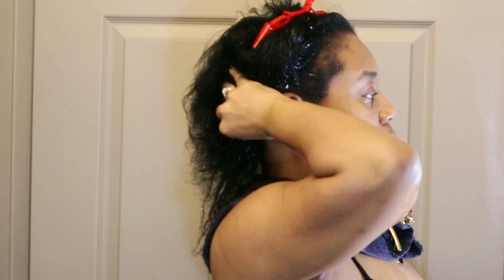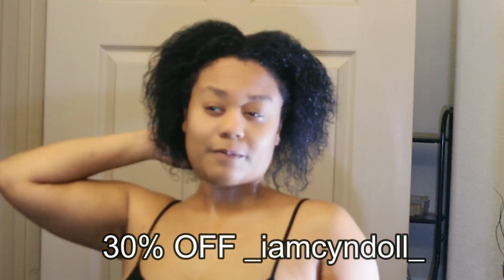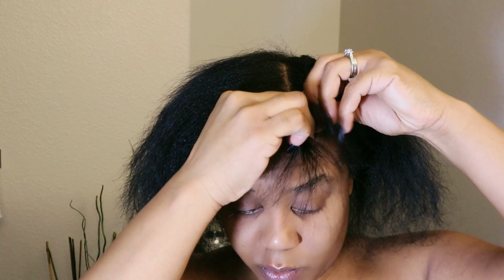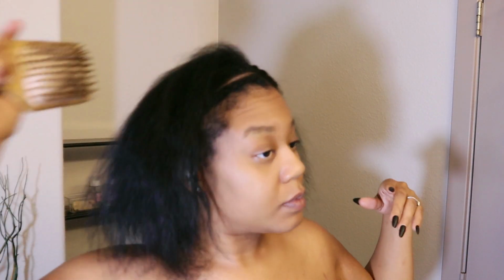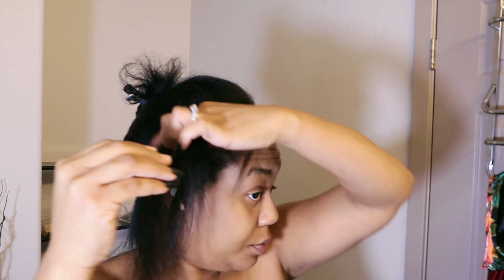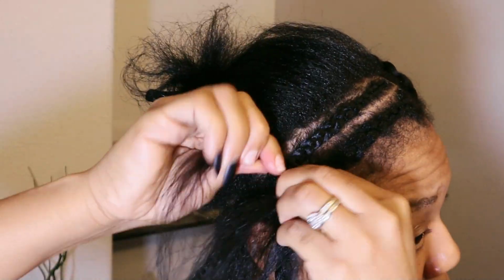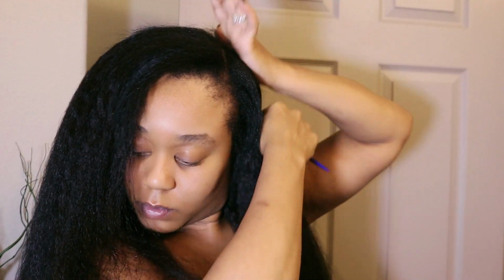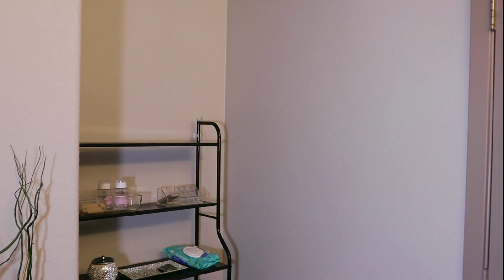Length retention with OLAPLEX! My HS balding and hair growth journey.@IamCynDoll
🌟 **Welcome to Cyn Doll's World! 💁‍♀️✨**

Embark on a transformative journey with me, Cyn, as we explore the fascinating science behind hair health, scalp care, gut health, and so much more! 💖 As a dedicated advocate of Team Natural Hacks, I'm here to share in-depth insights and practical tips to empower you on your holistic beauty and wellness journey.

🔬 **Dive into the Science:**
Uncover the secrets of the hair growth cycle, scalp health, and the intricate connection between gut health and luscious locks. Let's demystify the science behind your natural beauty!

👉 **Hair & Scalp Science:** Understand the biology of your hair, scalp, and the factors influencing their health.
👉 **Gut-Brain-Hair Connection:** Explore the intriguing link between gut health, mental well-being, and the condition of your hair.
👉 **Holistic Beauty:** Embrace a holistic approach to beauty, integrating science-backed practices into your daily routine.

Get 30%off your entire OLAPLEX ORDER of 34+ with code _iamcyndoll_

Code _iamcyndoll_ ( all lower case dont forget the underscores).

🛍️ **Shop Science-Backed Favorites:** Discover the products I trust for a scientifically supported beauty regimen.

Thanks for being a part of the Cyn Doll community! 💕 Let's unlock the secrets of beauty and wellness together. 💫 CynDoll BeautyScience HolisticWellness ✂️🔬